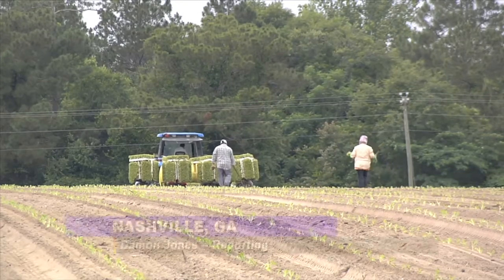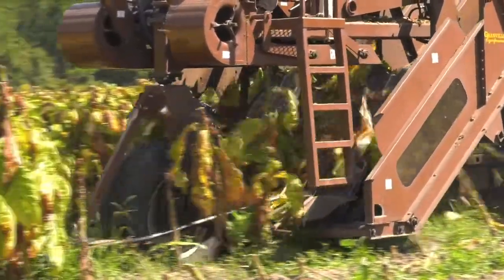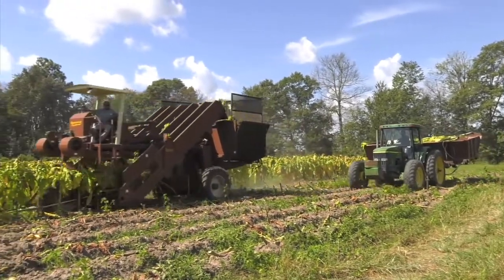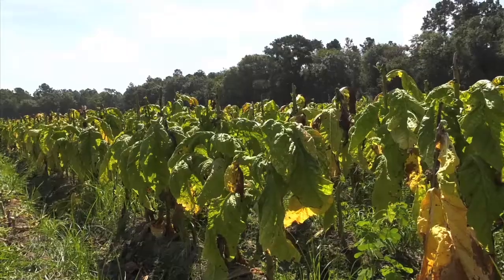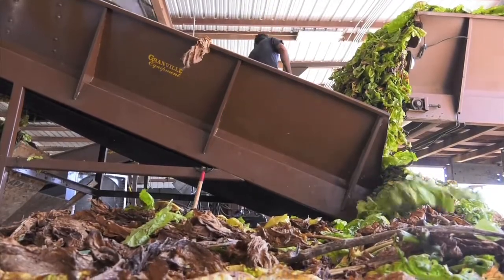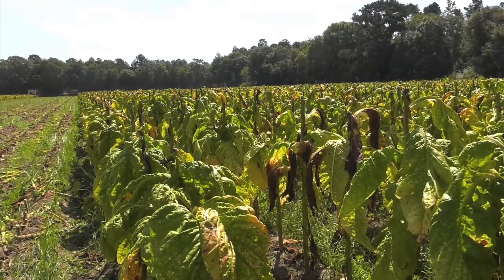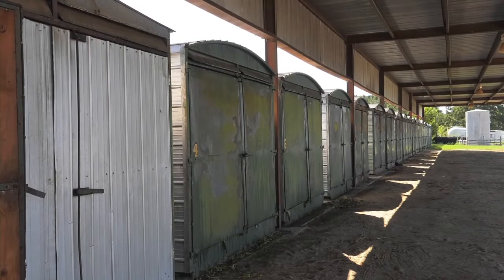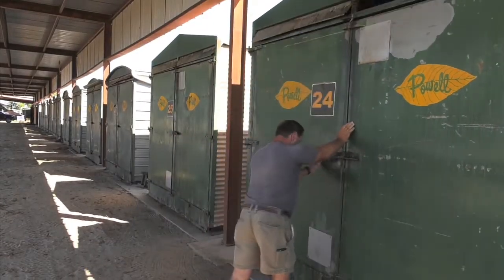Heavy Rains Affect the Tobacco Harvest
Heavy rains throughout the growing season have wreaked havoc on a number of different crops around the state. And tobacco is no exception, as both the yield and quality have been affected by the wet weather.